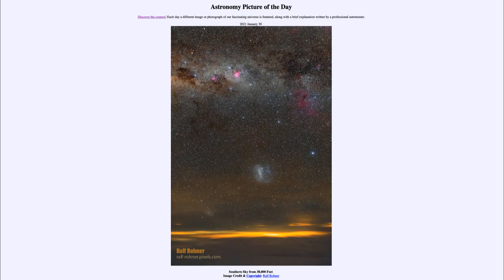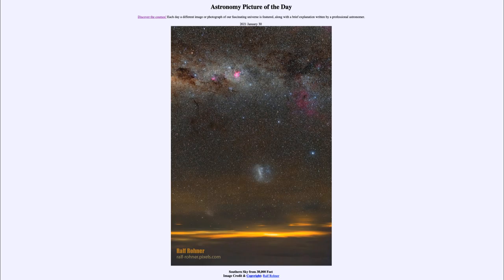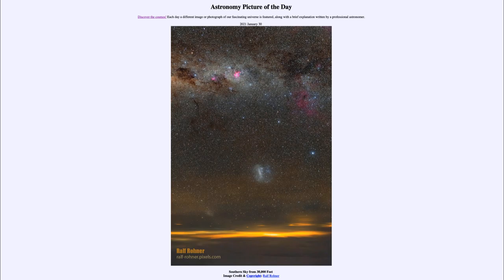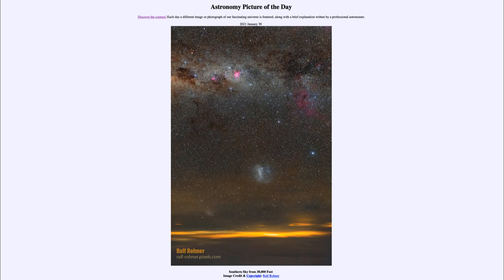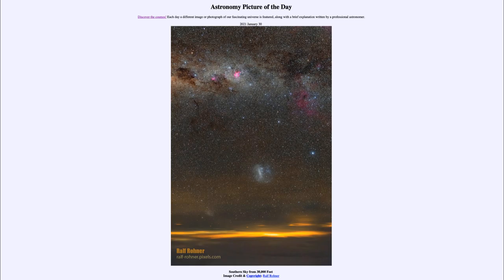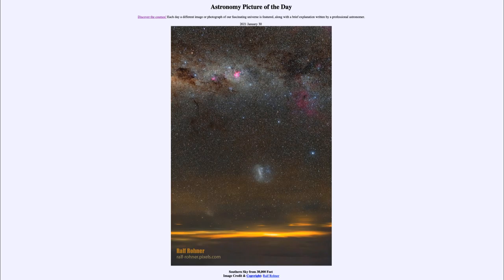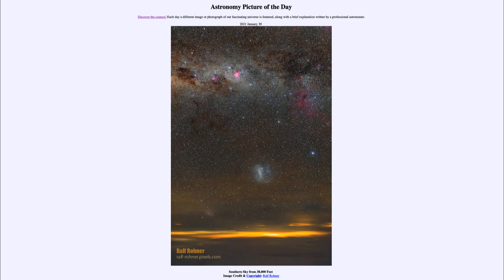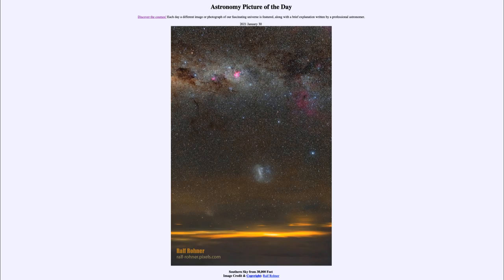2021 January 30 - Southern Sky from 38,000 Feet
In today's image, we see a view of the southern sky as seen from an airplane high above Earth's surface. Here we see, the Southern Cross, the Coalsack Nebula as well as the Large and Small Magellanic Clouds.